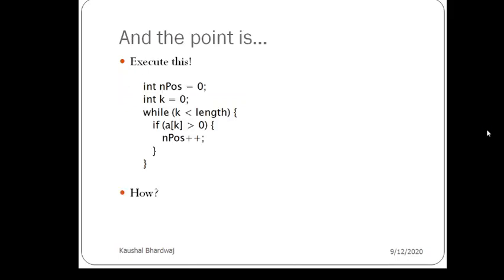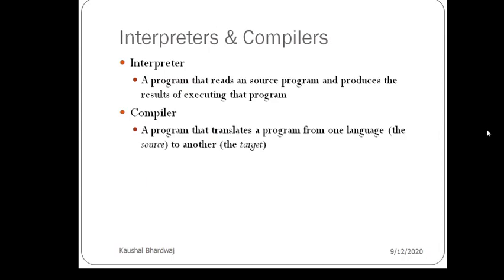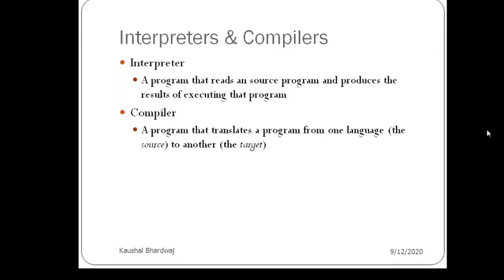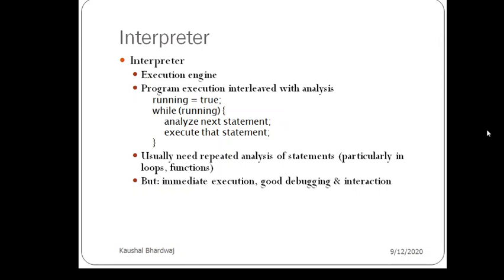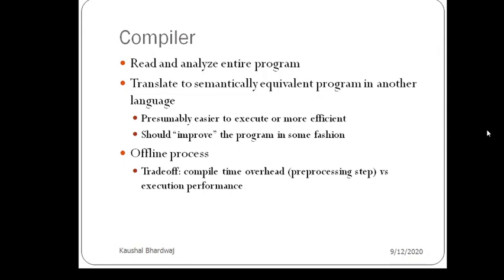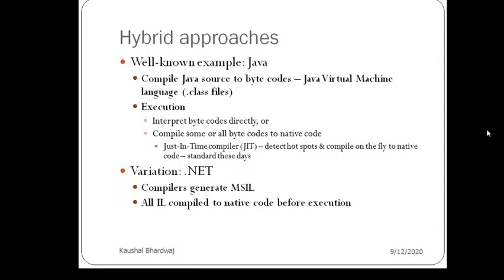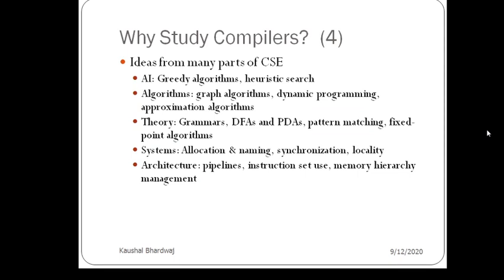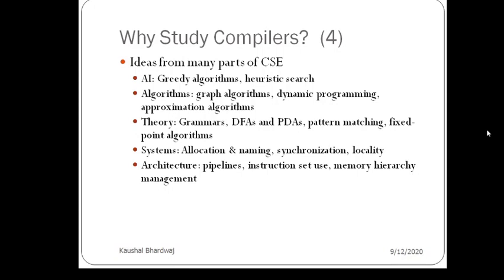Compilers Lecture 1 (Introduction)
Introduction to course on compilers